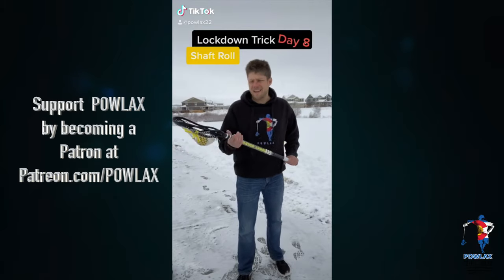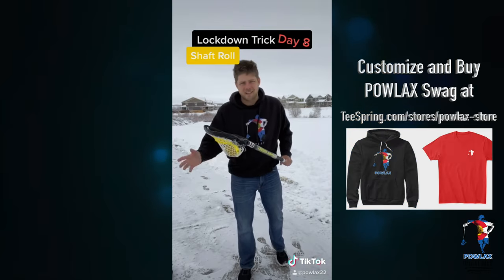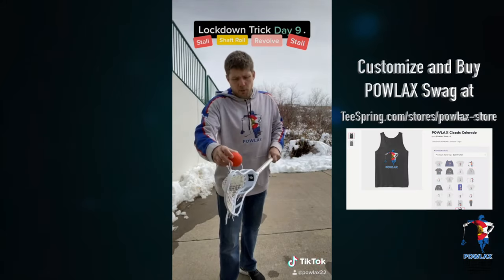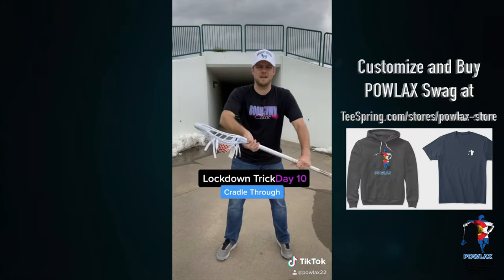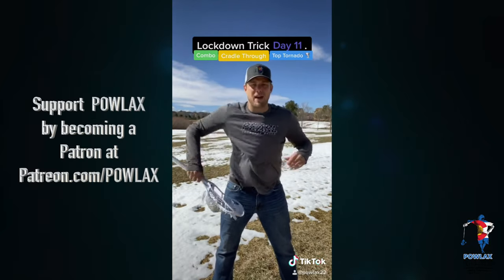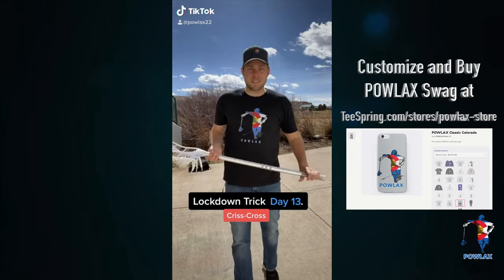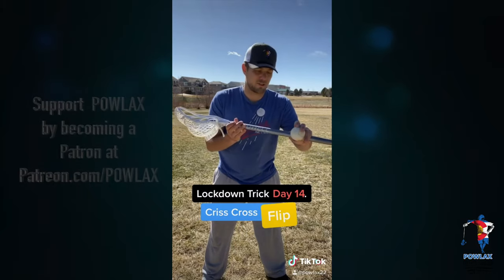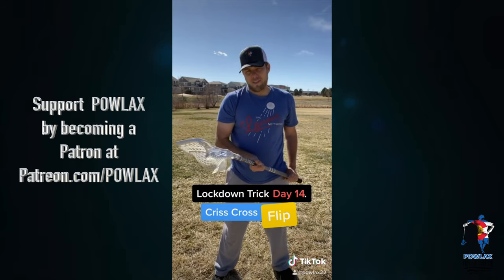POWLAX Lockdown Tricks | Week 2 | Lacrosse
Week 2 compilation of daily stick trick challenges for players to do while social distancing.